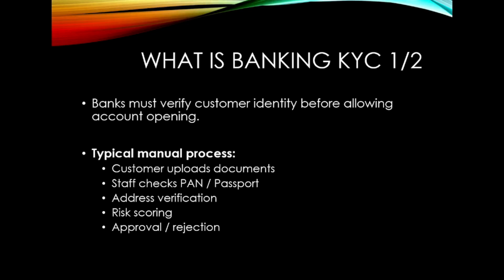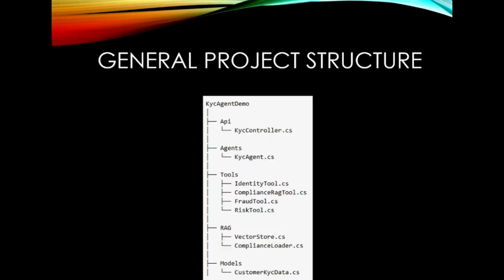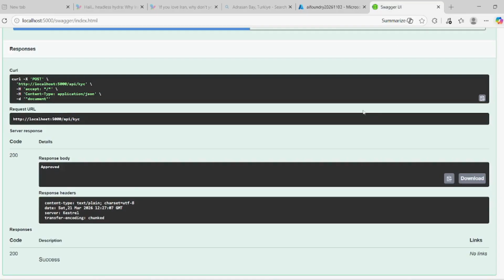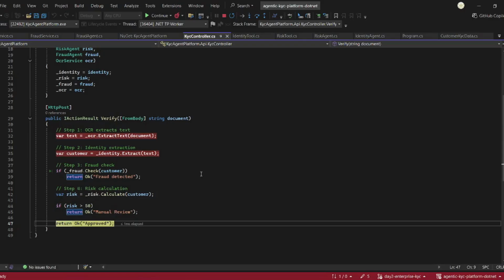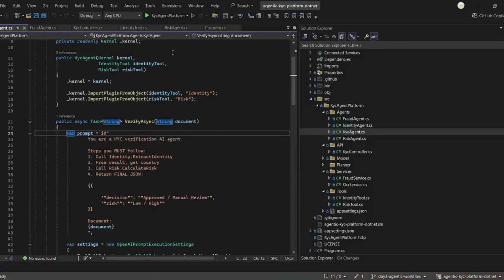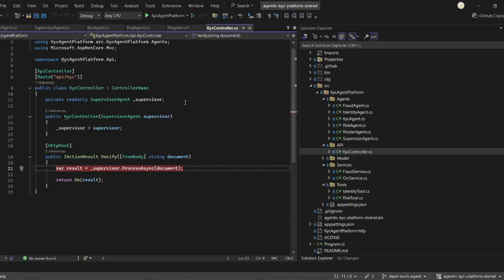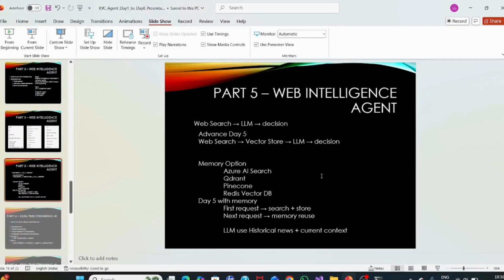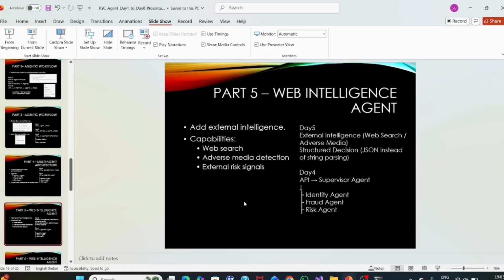Practical Agentic AI (.NET) | Build a Real KYC AI Agent (Part 1–5) | Multi-Agent System with RAG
🚀 In this video, we build a  real AI-powered KYC system, step by step using:

✔ .NET
✔ Semantic Kernel
✔ Multi-Agent Architecture
✔ RAG (Retrieval Augmented Generation)
✔ Adverse Media Intelligence

This is Video 1 (Part 1–5) of the series where we go from a simple API to a **production-style AI agent system** used in banking and fintech.

🔥 What you will learn:

✅ How to build AI agents using Semantic Kernel
✅ How agents call tools using function calling
✅ How to design a multi-agent system (Supervisor + Router)
✅ How to implement RAG (Search + Memory + LLM)
✅ How real KYC systems use adverse media intelligence

🧠 Architecture Covered:

* Part 1: Basic KYC Agent
* Part 2: Services (OCR, Fraud)
* Part 3: AI Agent with Tool Calling
* Part 4: Multi-Agent System (Supervisor + Router)
* Part 5: RAG + Adverse Media Intelligence

⚡ Tech Stack:

* .NET 8
* Semantic Kernel
* Azure OpenAI / OpenAI
* REST APIs
* Clean Architecture

👉 In Part 2 (Day 6–8), we will build:

✔ Event-driven architecture (Kafka)
✔ Real-time AI agents
✔ Observability & production readiness

💬 If you're a .NET developer moving into AI — this series is for you.